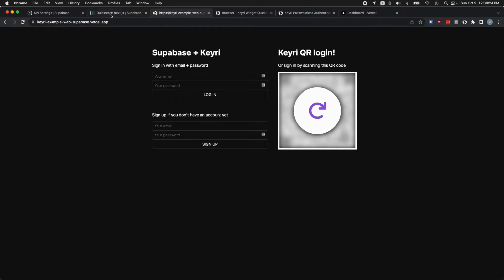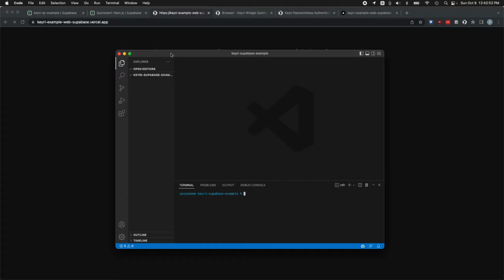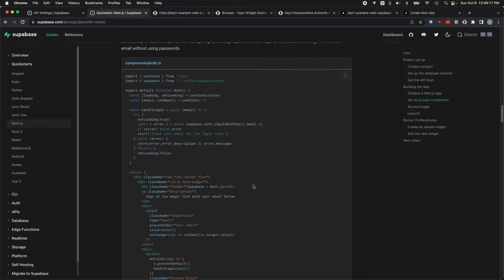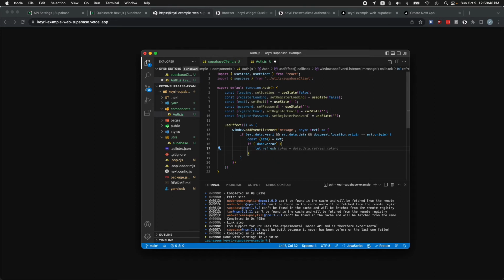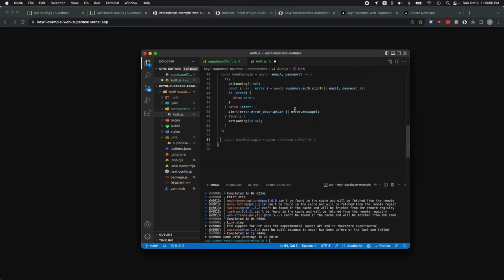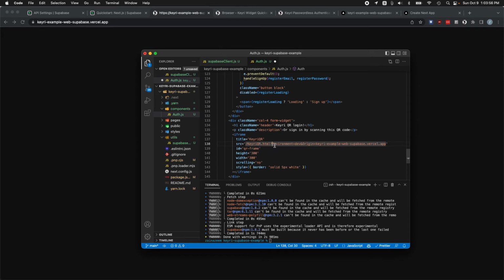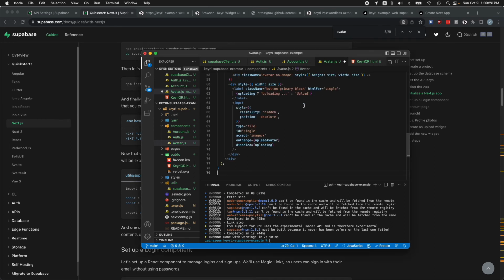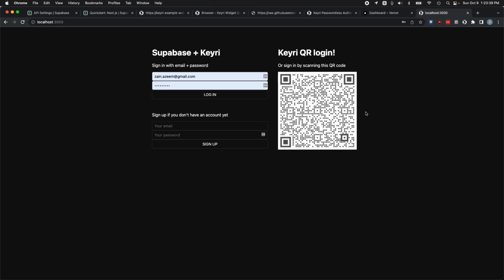Supabase & Keyri | Web Integration Overview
Supabase & Keyri